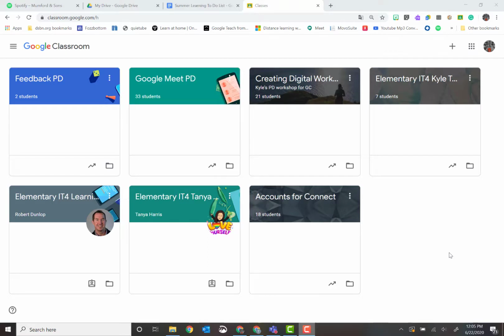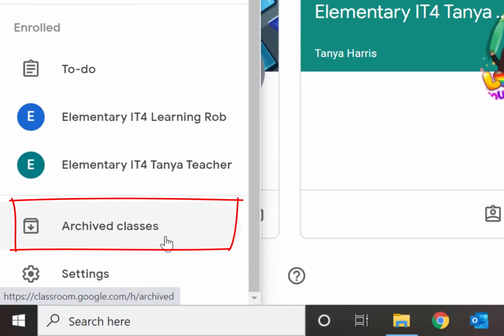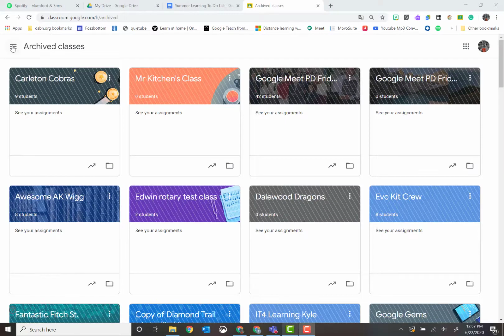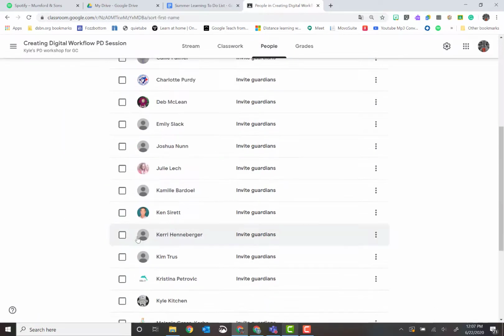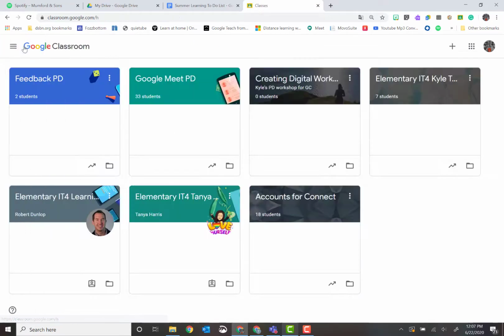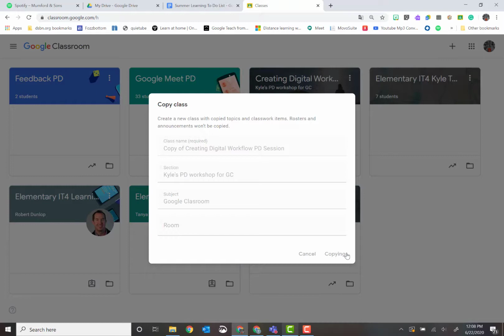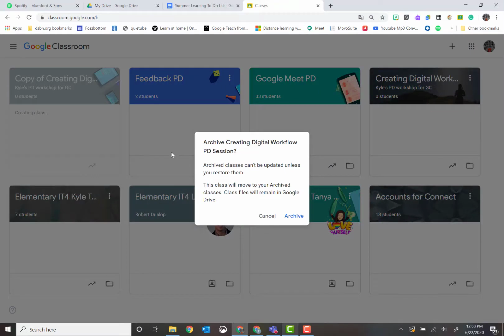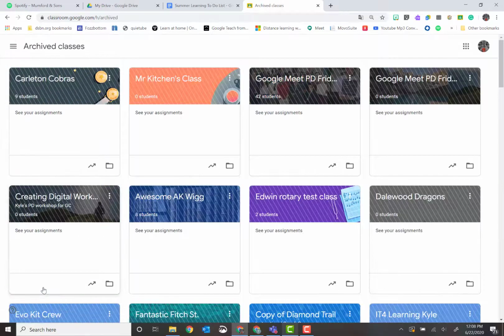Archiving Your Google Classroom